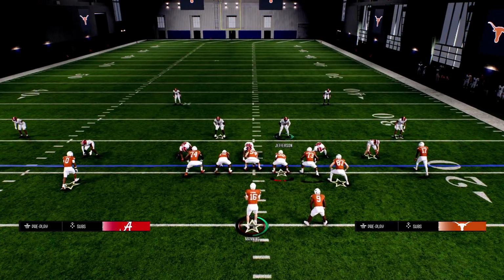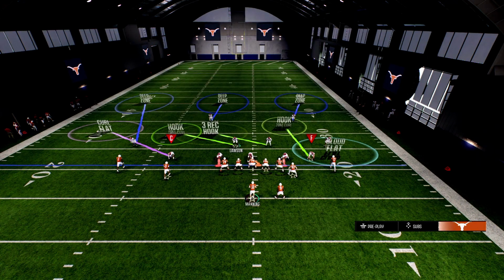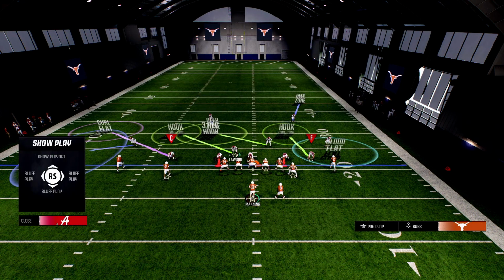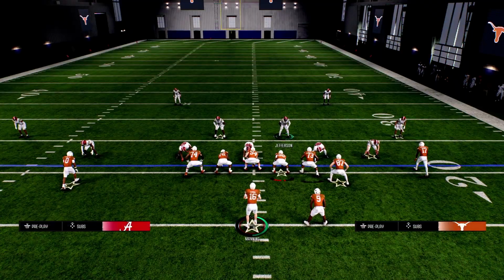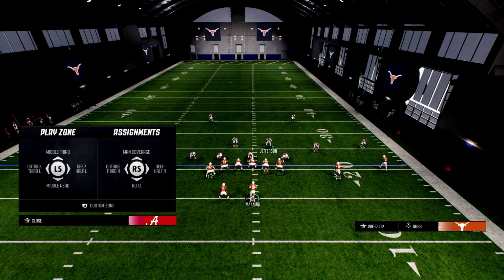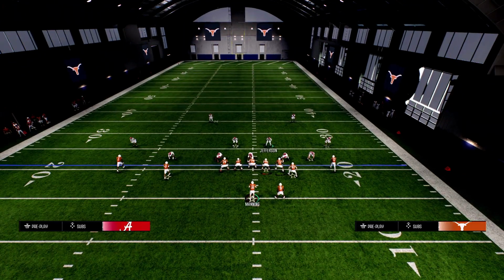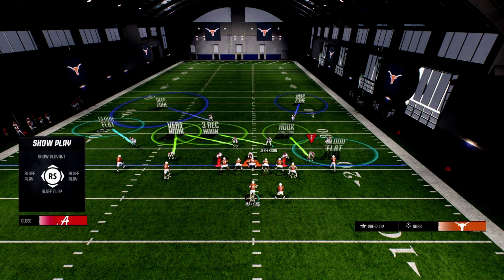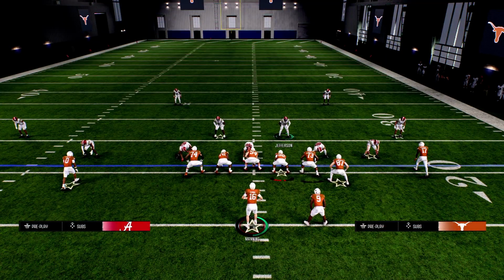College Football 26 Tips - How To Custom Stem Zones